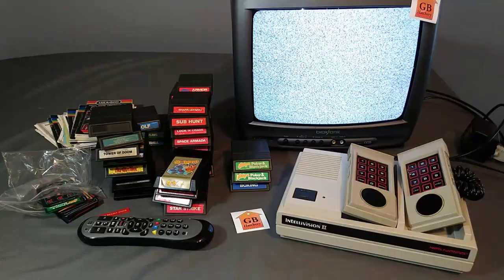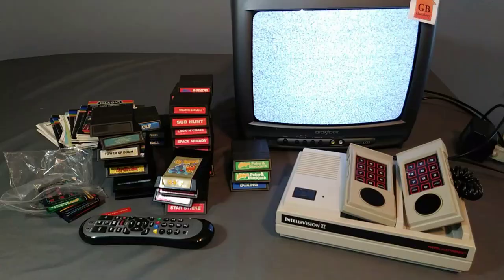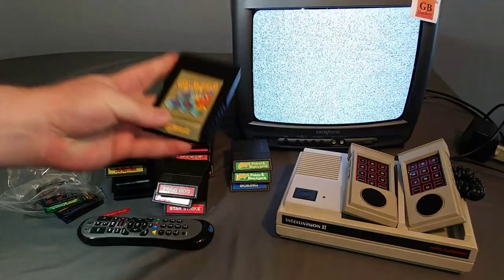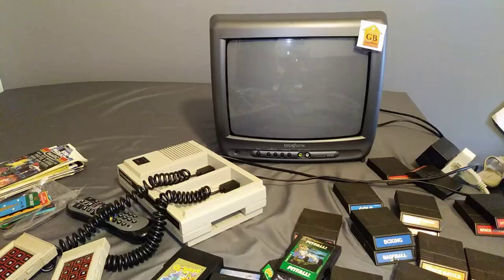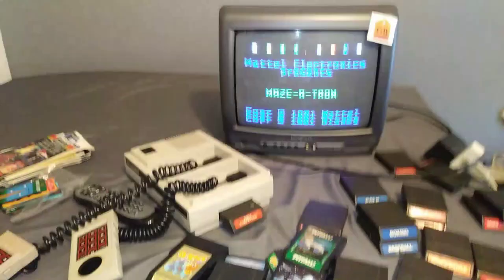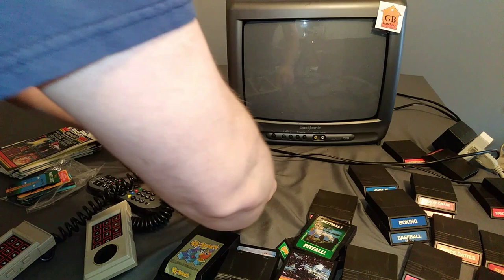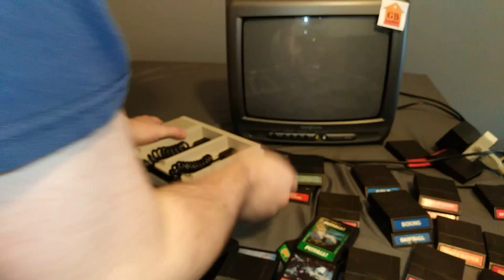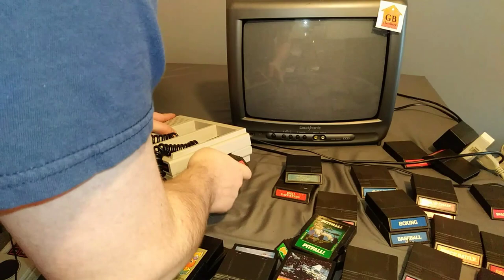Intellivision 2 Bundle with 30 games and Tube TV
Here I demonstrate the Intellivision 2 and offer it for sale